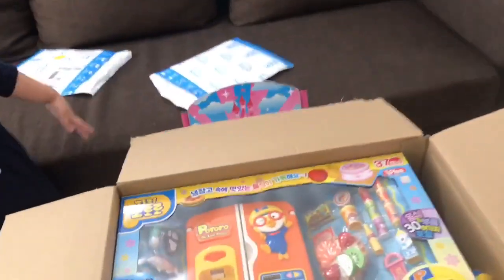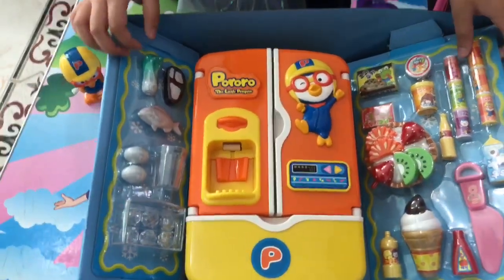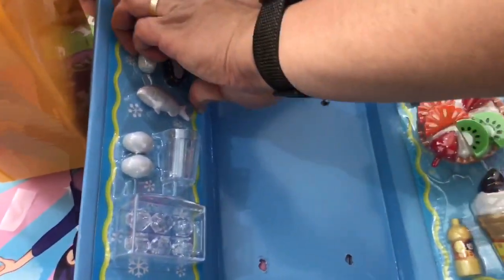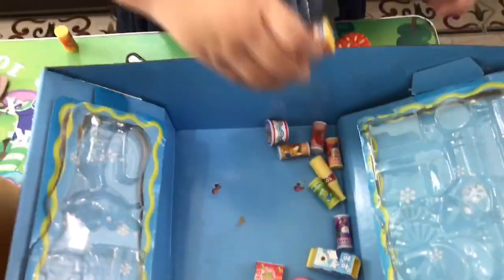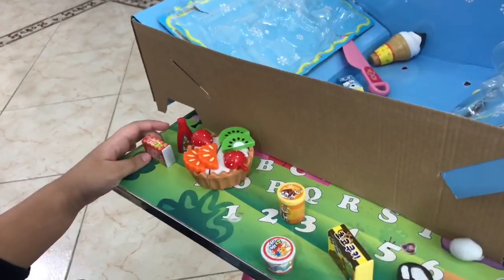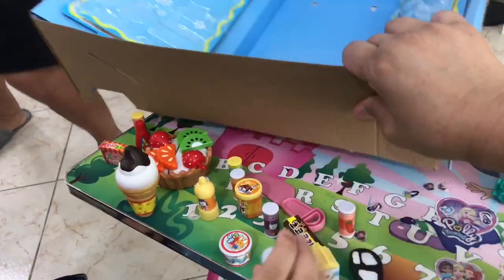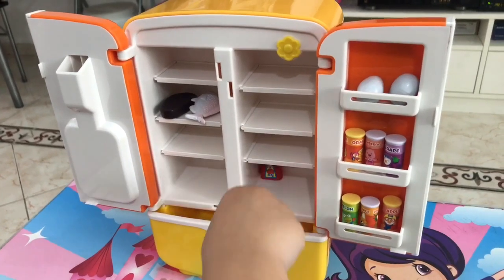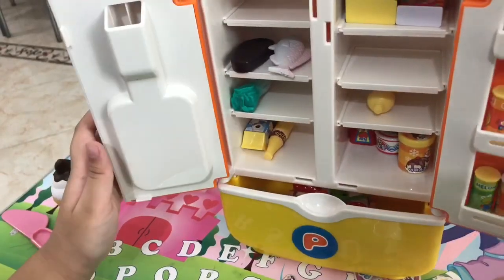PORORO REFRIGERATOR// PORORO the little Penguin // Surprise Reward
She has been a fan of Pororo and everyday she keeps on asking if we can get her this Pororo refrigerator. As parents we always wanted to give her things that will make her happy but with this comes also the responsibility of teaching her how to save money for her to be able to buy the things she wants (delayed gratification)
So we came up with an idea of giving her coins whenever she does something commendable and surprisingly it worked well on her and it motivates her to keep doing it. No more crying when asking to do homework and tidying up toys and so much more.

Now that she got her most awaited reward - we wanted to document the fun and excitement of Ate Sophie as she opened the surprise reward that Daddy Jeck and Mommy Mhytch prepared for her.

Pororo refrigerator
Pororo plush doll
Pororo shovel excavator
Pororo and friends bath toys
Camera that i used